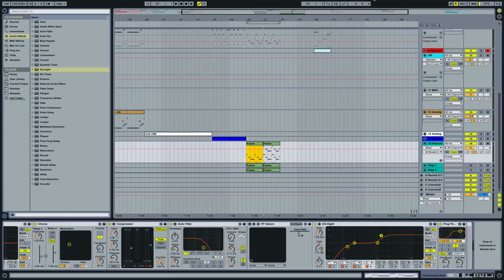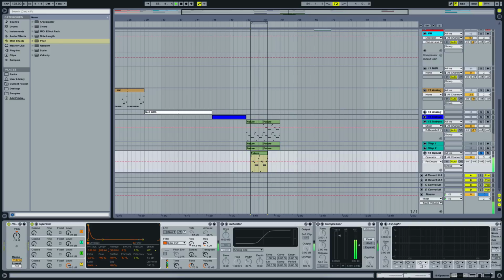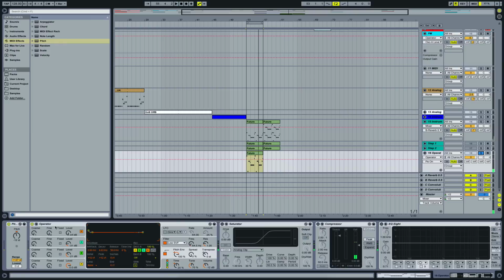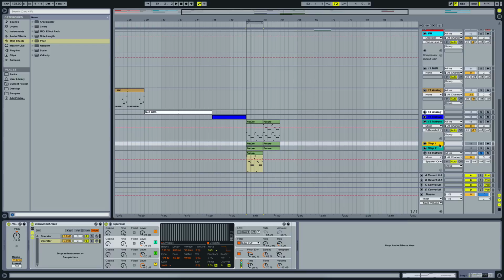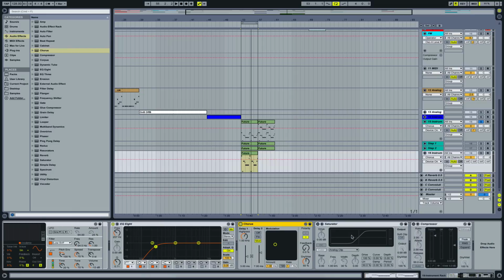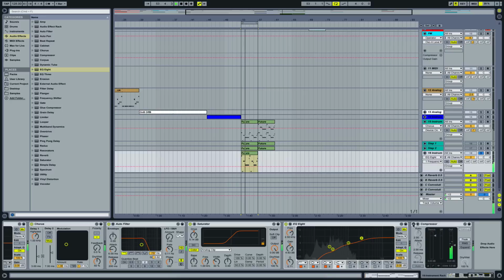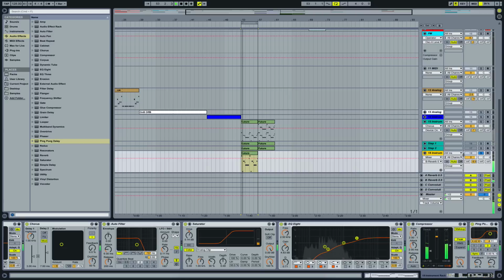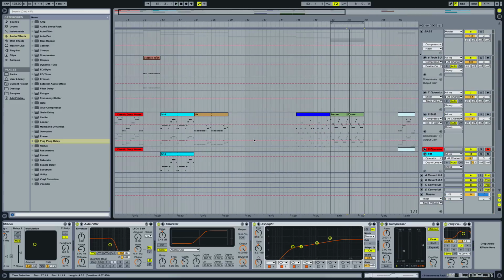How to create that Future House Bassline in Ableton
Future House Baselines are awesome! Let’s learn how to create them in Ableton Lives Operator.